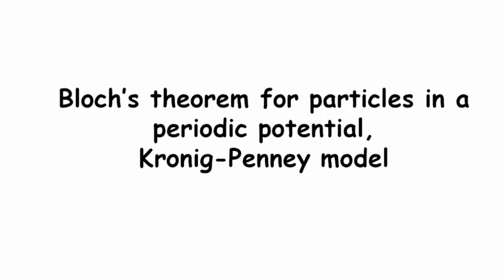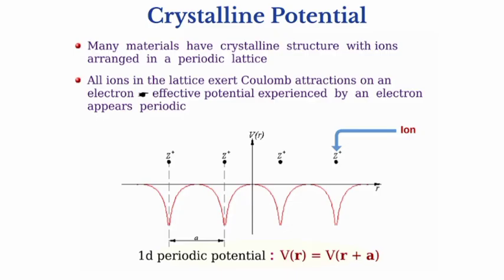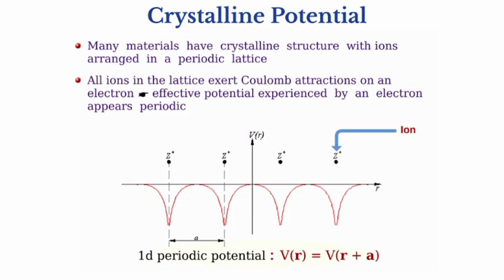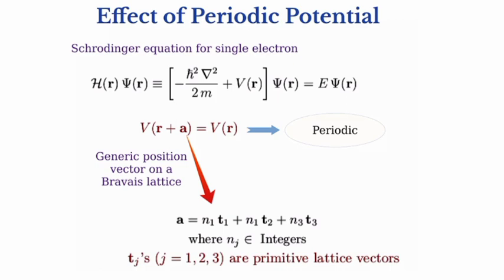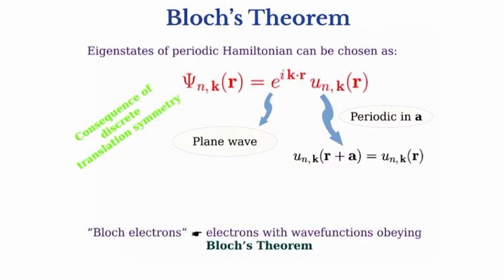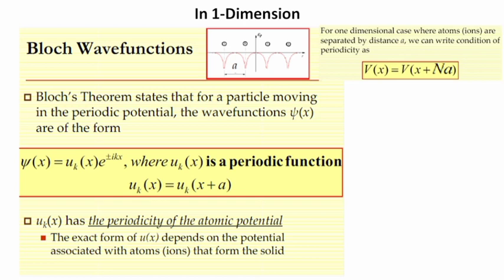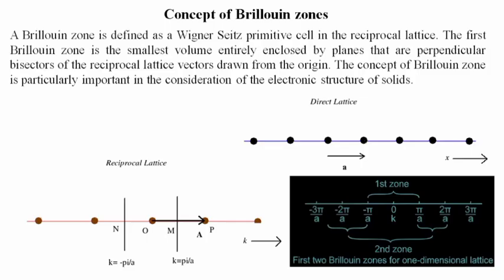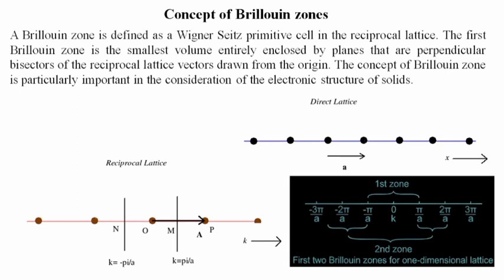Bloch Theorem | Kronig Penney Model | Energy vs k diagram in solids